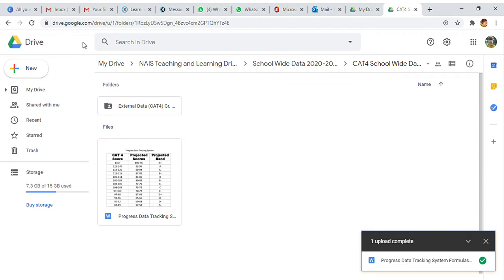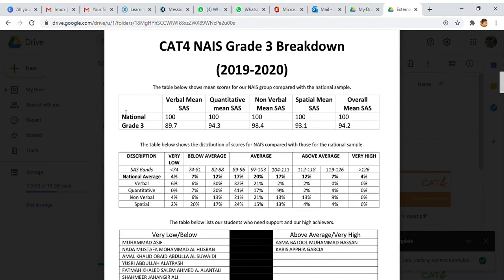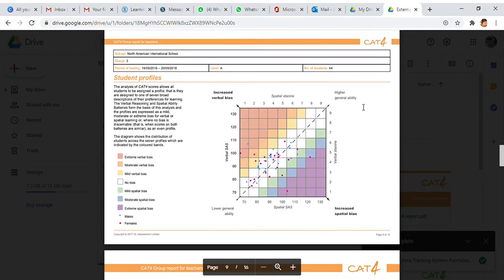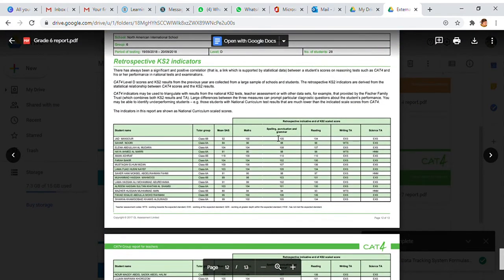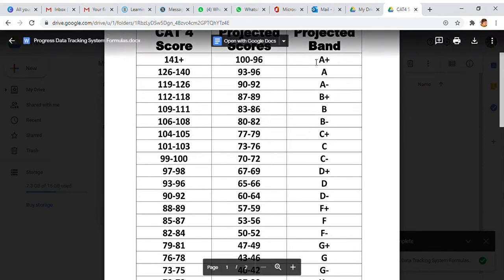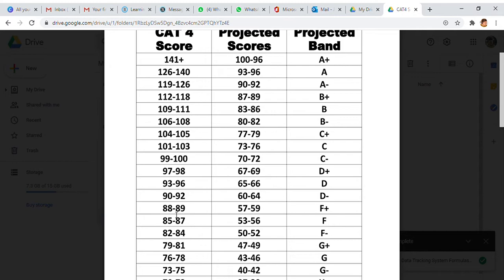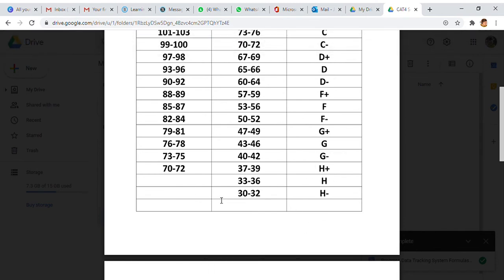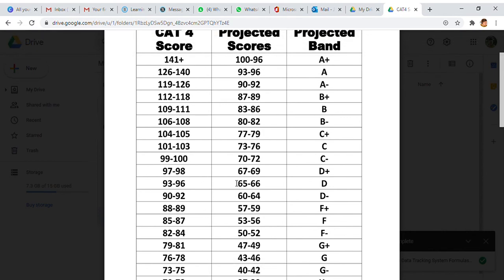How to Use CAT4 to Show Progress for KHDA (MUST KNOW)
If you want to understand how to pass inspection by showing progress, you have to watch this video.  It shows how to use your baseline CAT4 data to consistently show progress based off what your student projections are.

Progress is the key when it comes to inspection...and if you children are not showing attainment, you still can be rated good.  You have to know the formulas...you have to have the right understanding.